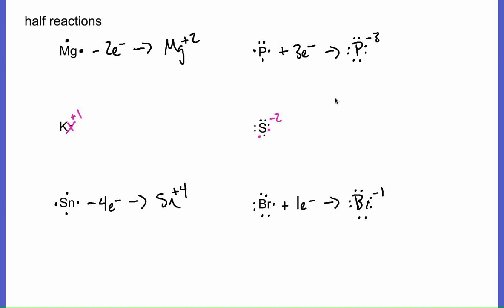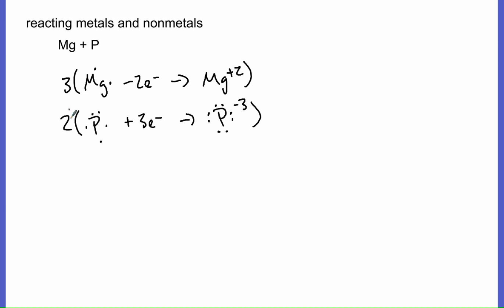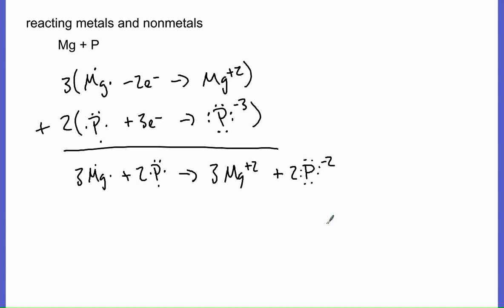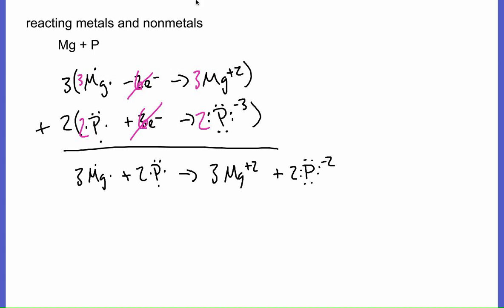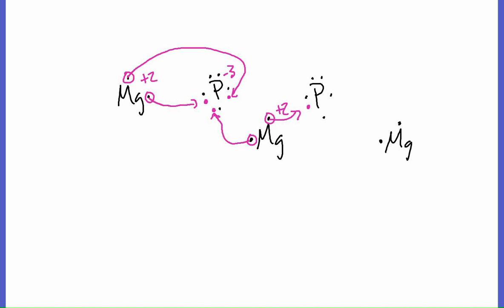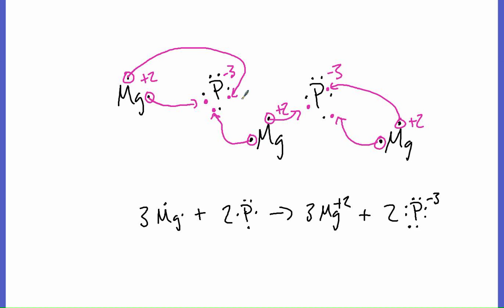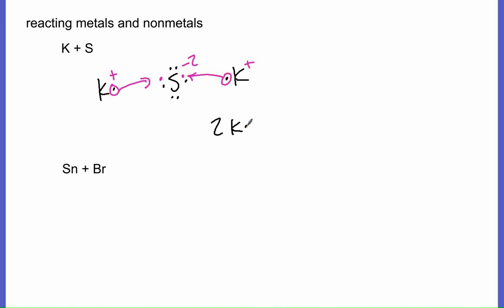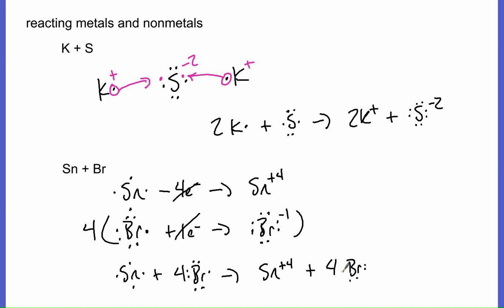reactions between metals and nonmetals